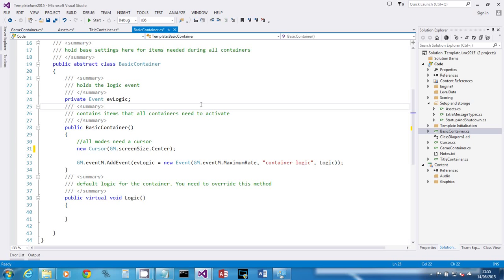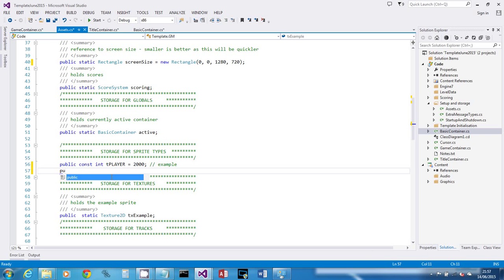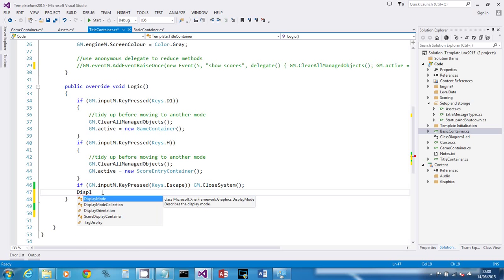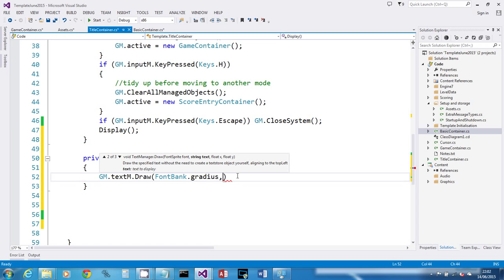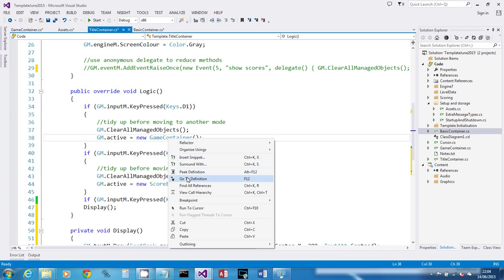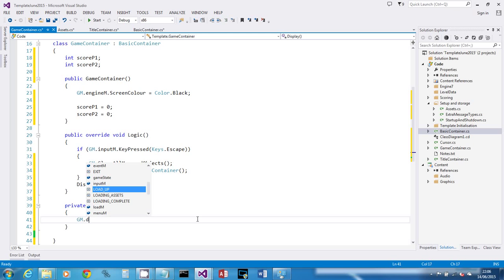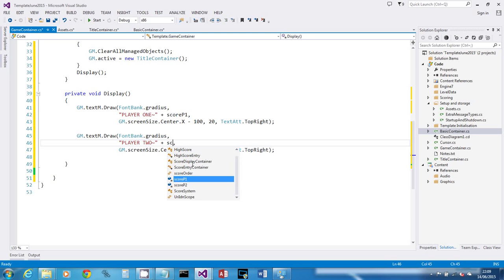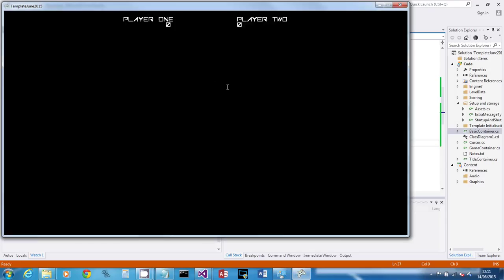shoot em part one - setup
This is part one of a series of tutorials to introduce some of the basic ways of interacting with my 2D game engine.

You need the latest template before you start.

This video takes your through:

-Setting up basic Assets, for update speeds, screensize

-Sorting out the default container settings

-Setting up a basic title screen

-Setting up a GameContainer to hold and display player scores